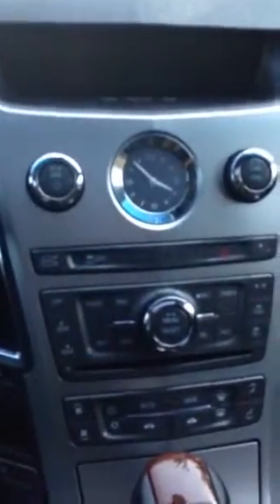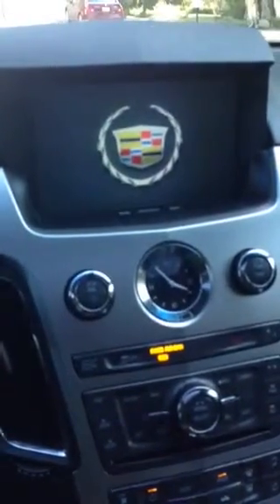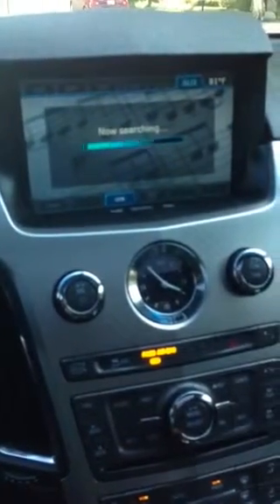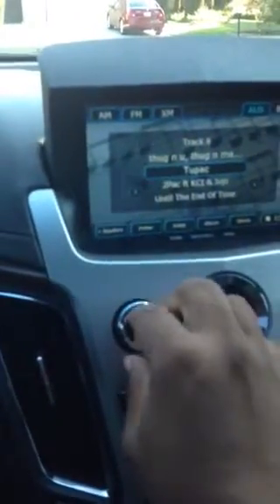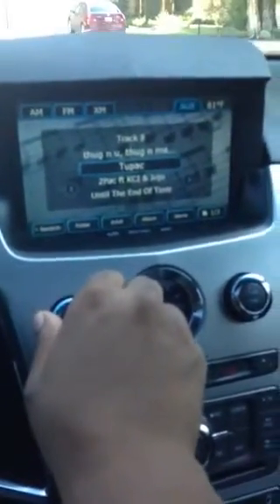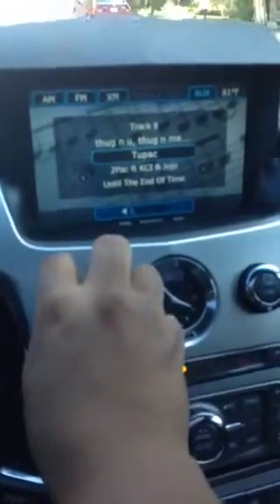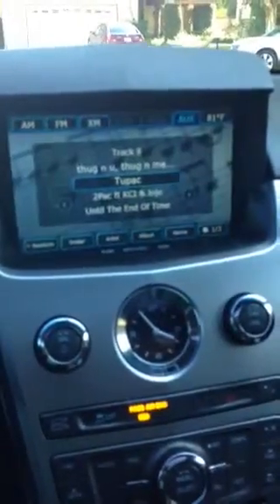New Hotness - Part 1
Quick video of the interior of my new CTS.